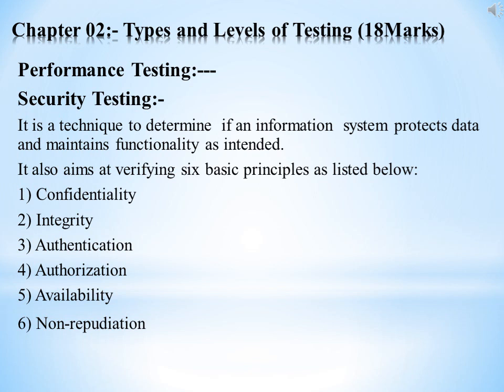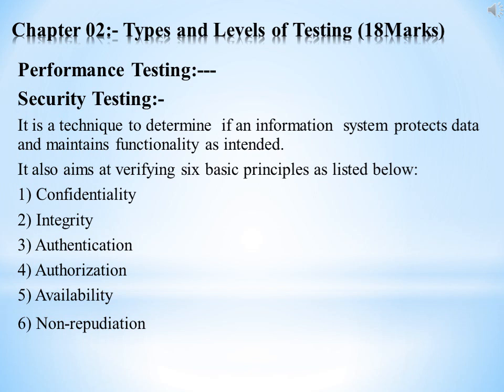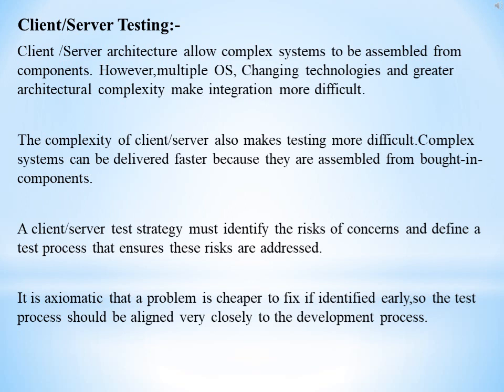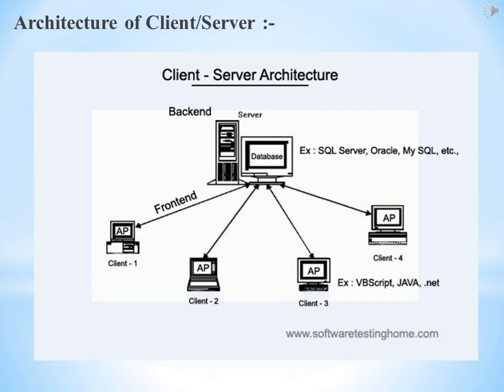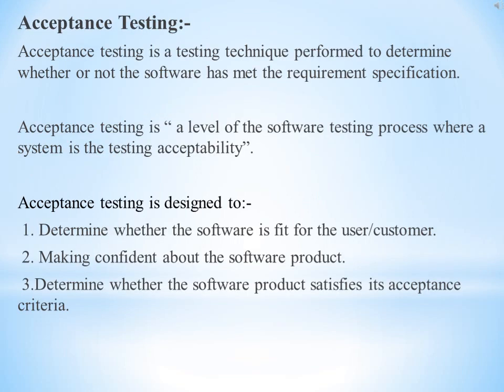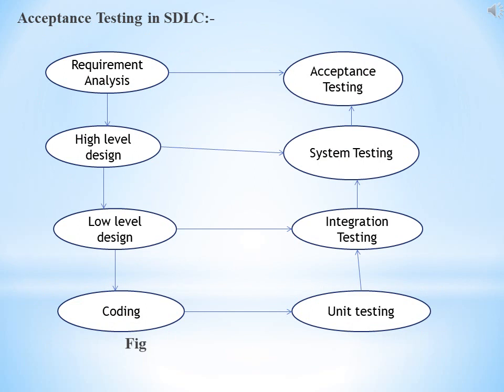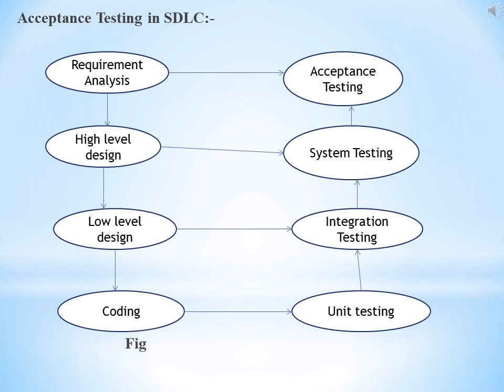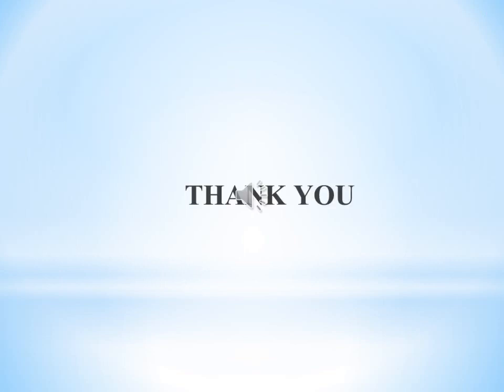STE CH 02 L6 Performance Security Client